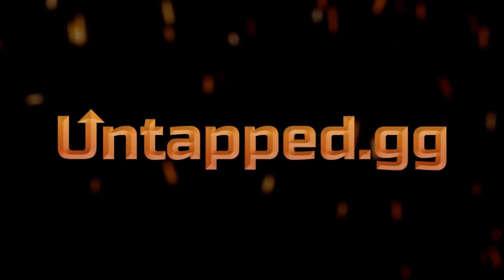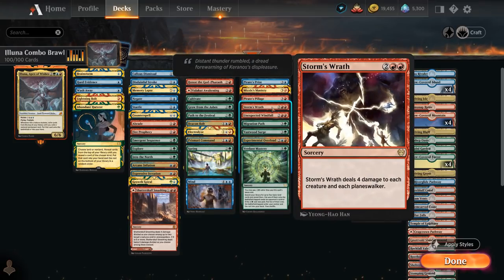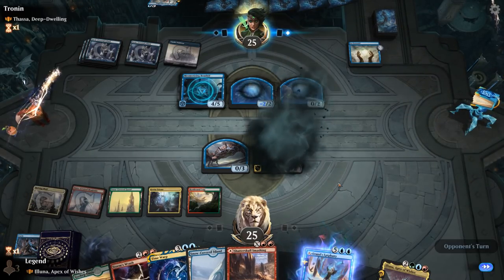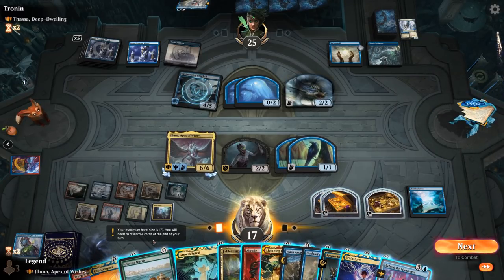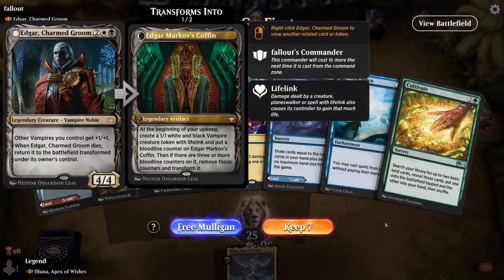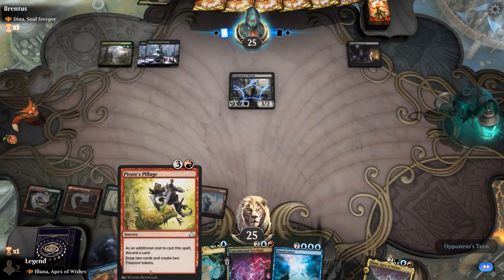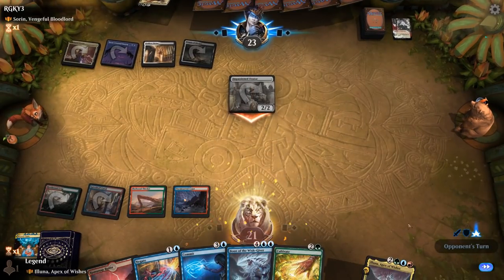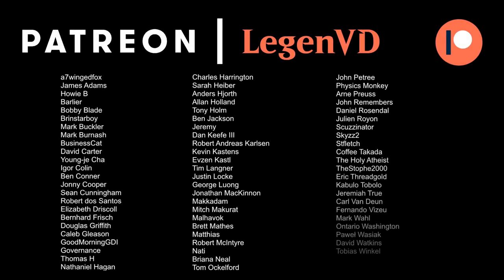Illuna, Apex of Wishes - Historic Brawl - MTG Arena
Magic: The Gathering Arena deck tech & gameplay with a Temur (Blue/Red/Green) combo control deck, featuring Illuna, Apex of Wishes and Omniscience in 100-card Historic Brawl.

00:00 - Deck Tech
07:10 - Match 1
16:08 - Match 2
19:05 - Match 3
21:47 - Match 4
26:27 - Match 5

Best historic brawl deck?